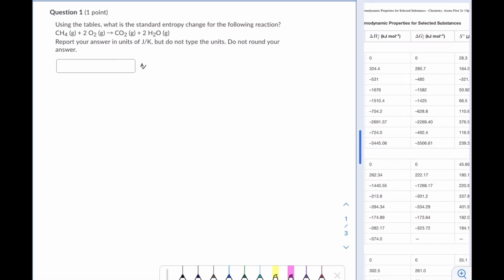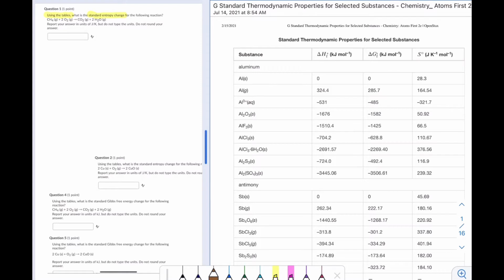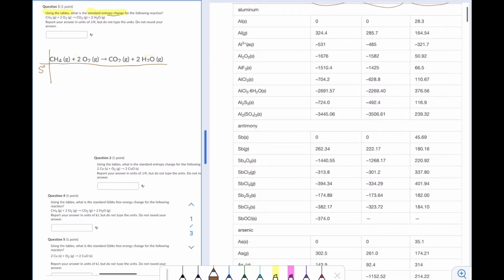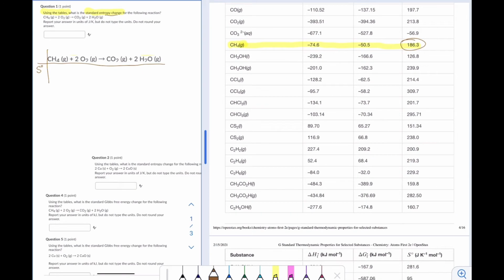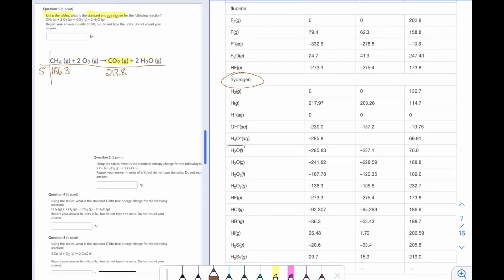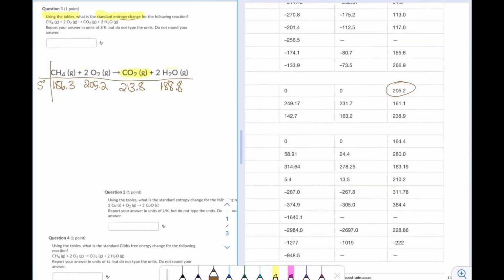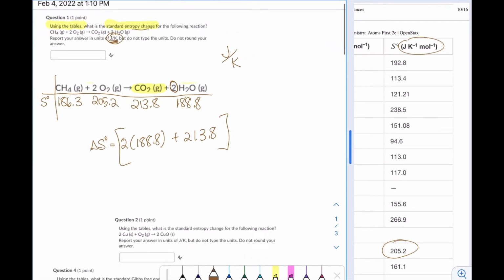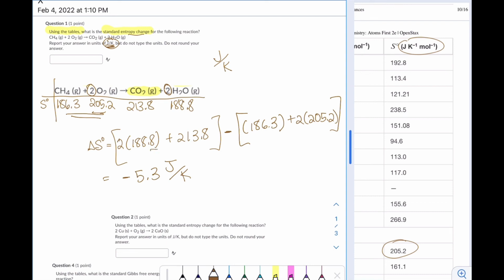Calculate standard entropy change of reaction